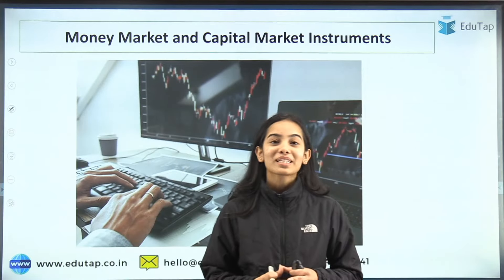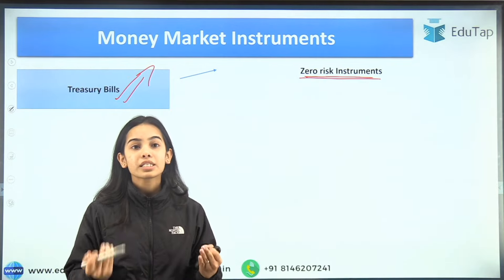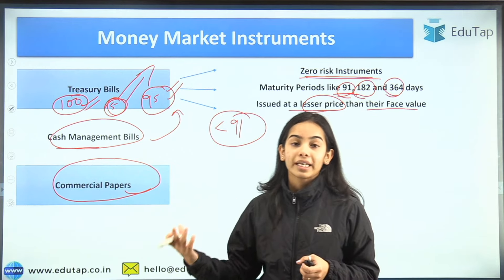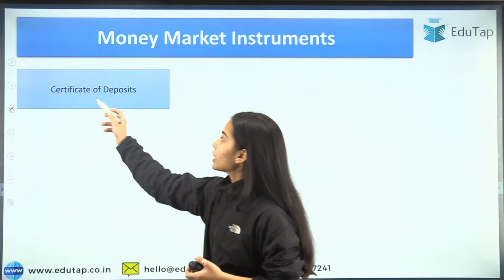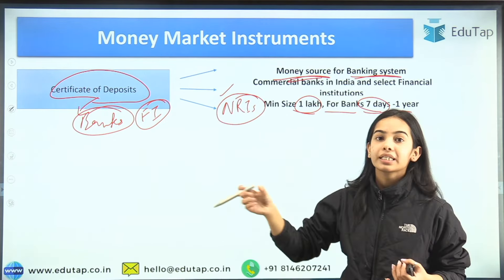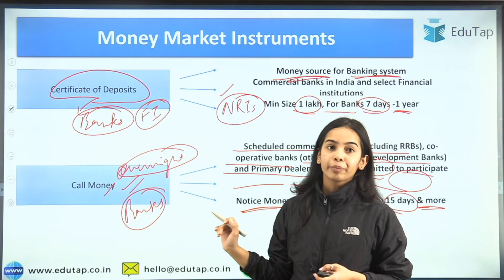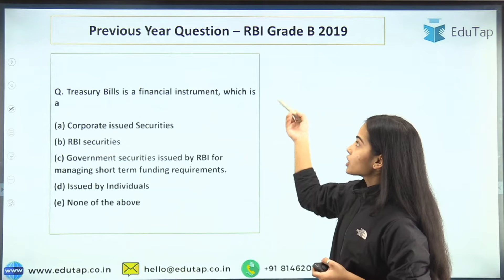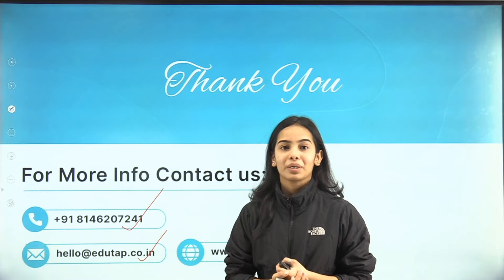Instruments of Money Market and Capital Market |RBI Grade B |NABARD Grade A |SEBI Grade A|ESI Static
In this session we will be discussing about Instruments of Money Market and Capital Market.

Watch session on Types of Financial Market for RBI Grade B, NABARD Grade A and SEBI Grade A here:

5000 MCQ Master Course for SEBI Grade A Legal Officer Exam